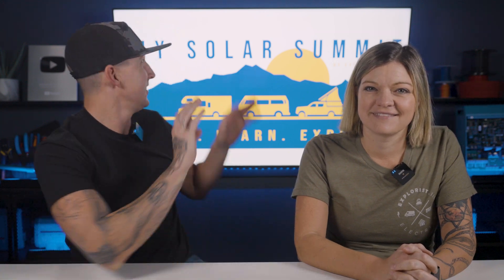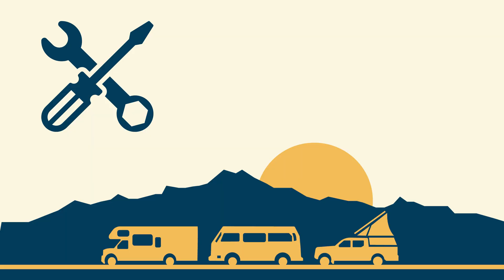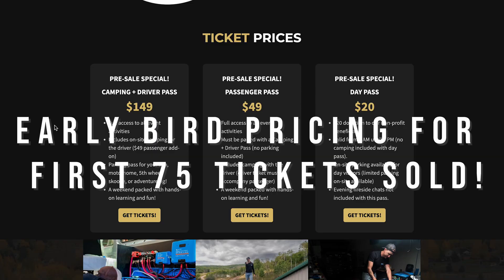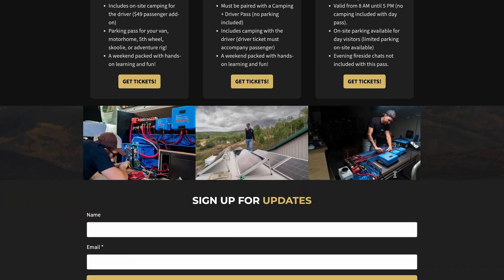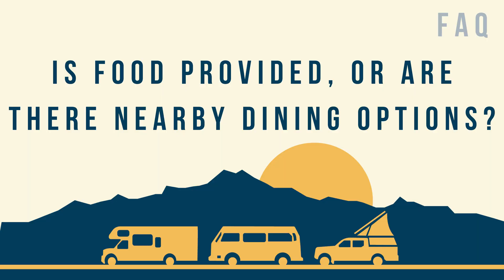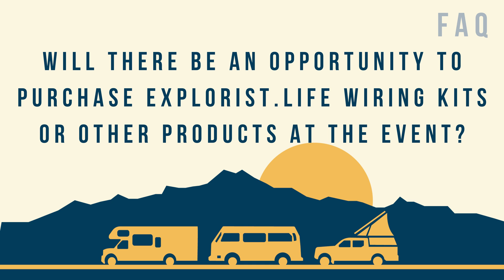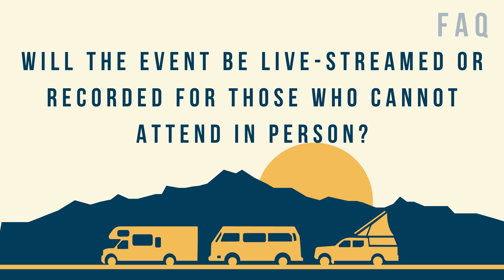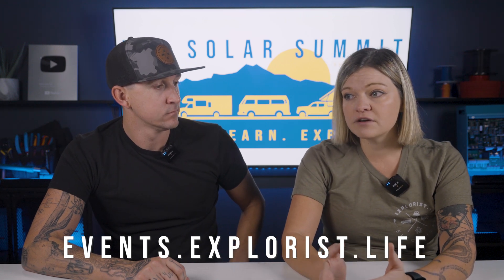BUILD WITH US! EXPLORIST.life's First Event (we need YOUR help!)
Join us for the first-ever DIY Solar Summit, hosted by Explorist.Life, this September 11–14, 2025, in stunning Steamboat Springs, Colorado! This hands-on, educational event is designed to teach you everything about mobile, marine, and off-grid electrical systems through lectures, interactive breakout sessions, and live demonstrations. Watch 12 live builds as rigs of all types upgrade or install electrical systems under expert guidance, while learning alongside them. Enjoy a vibrant vendor area featuring brands that prioritize hands-on education. Early bird discounts are available now—visit Events.Explorist.Life to register and be part of this unique experience!